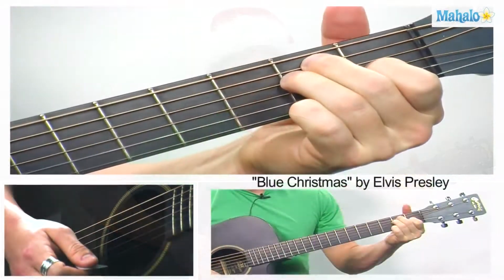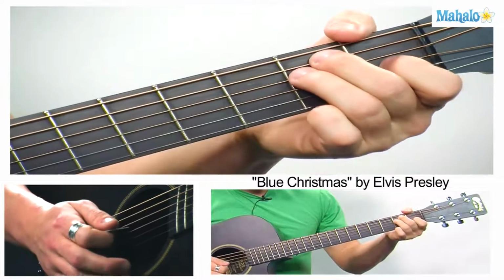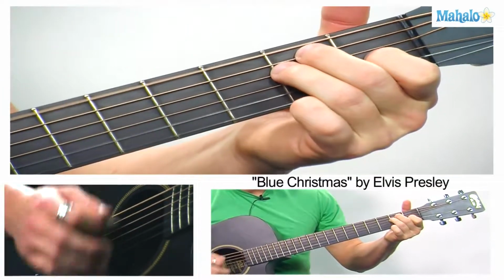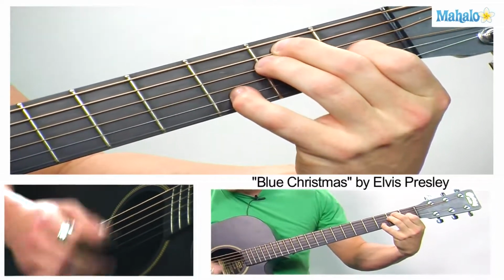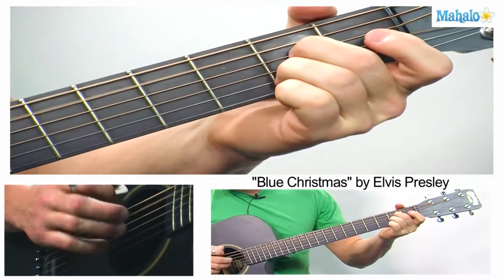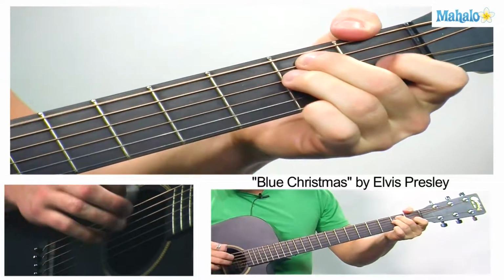How to Play Blue Christmas by Elvis Presley on Guitar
Mahalo guitarist Thomas Gilbert teaches you the most popular holiday songs so you can show off your guitar talent to your loved ones!

How to Play Let It Snow! Let It Snow! Let It Snow! on Guitar
How to Play It's The Most Wonderful Time of The Year on Guitar
How to Play We Wish You a Merry Christmas on Guitar